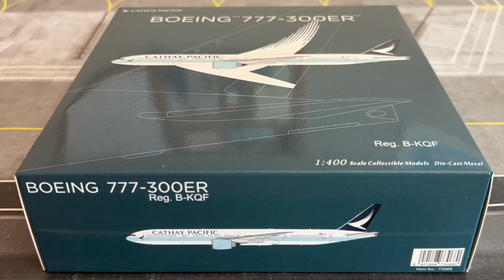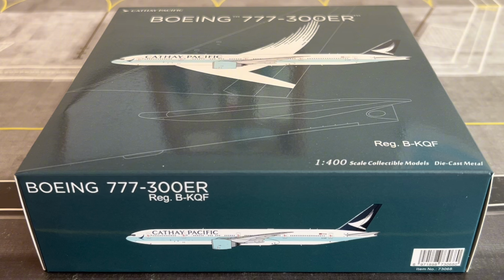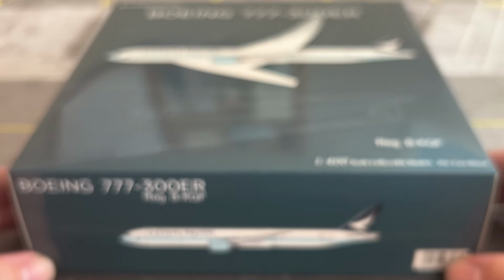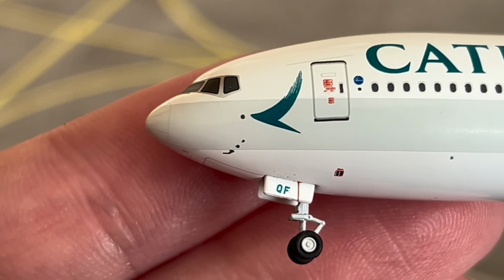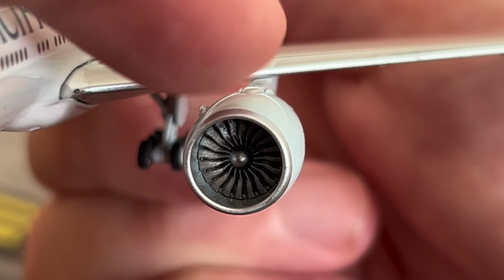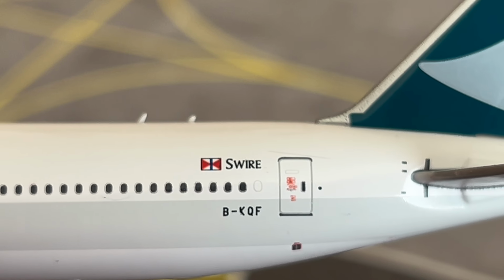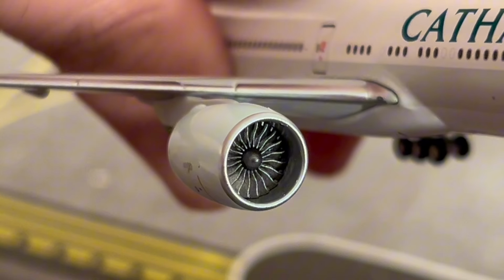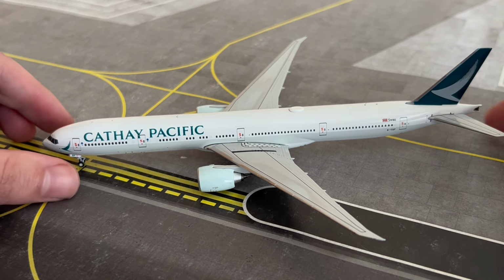ENLARGED TITLES! Cathay Pacific Boeing 777-300ER NG Models 1:400 (Model Review)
Welcome to the model review of this Cathay Pacific Boeing 777-300ER by NG Models in 1:400.
Model Information:
• Airline/Company: Cathay Pacific (CX/CPA)
• Aircraft Type: Boeing 777-367/ER (77W/B77W)
• Reg#: B-KQF (Bravo Dash Kilo Quebec Foxtrot)
• Remarks: N/A
• Brand: NG Models (January 2025 Release)
• Scale: 1:400